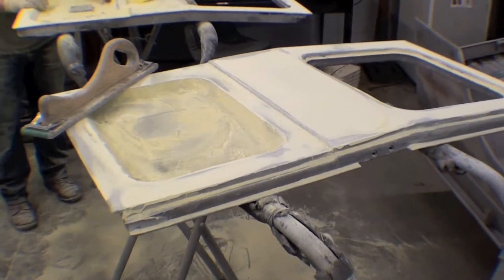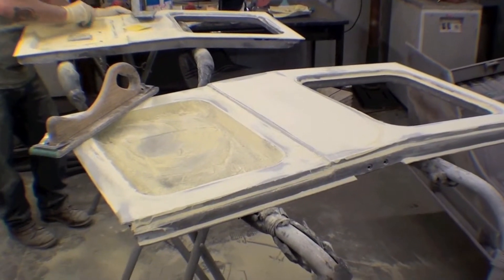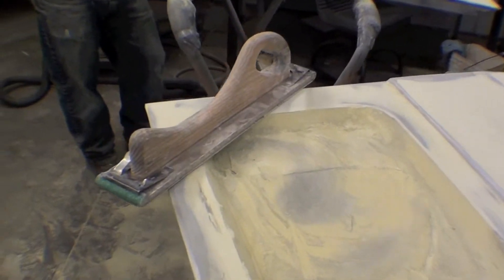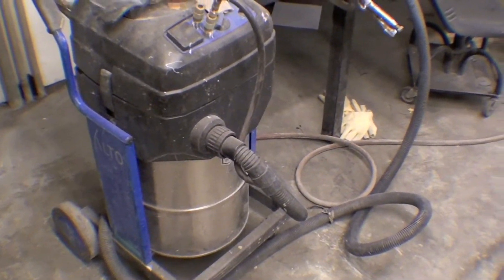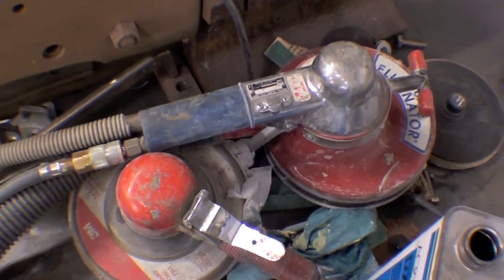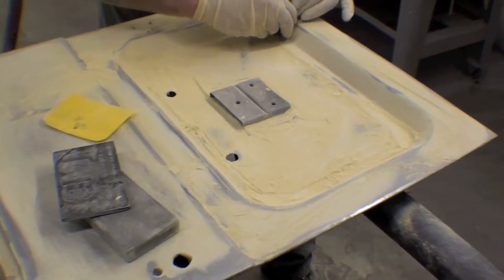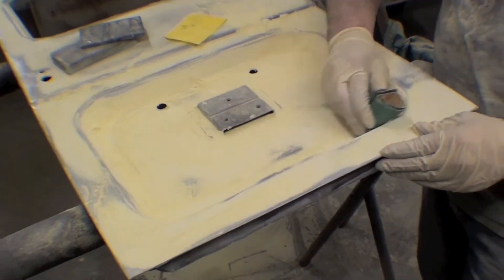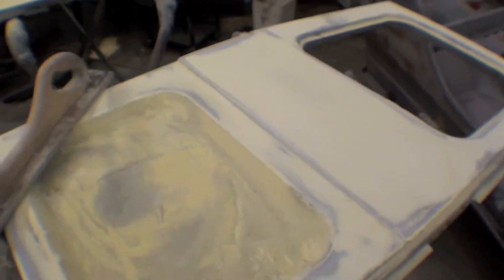Restoration FJ40 1976 | Video 13